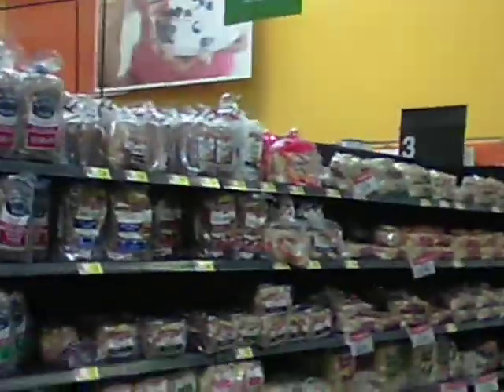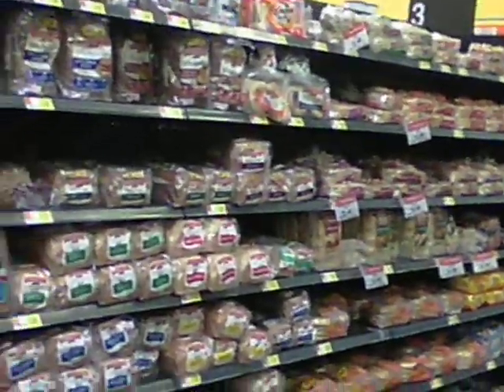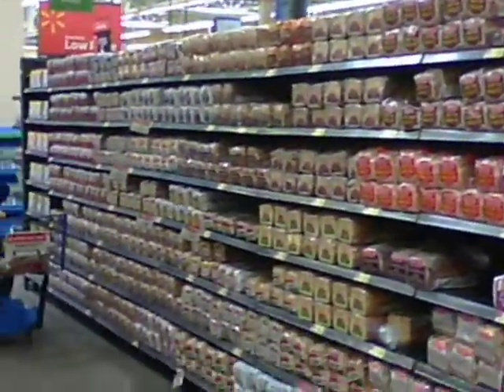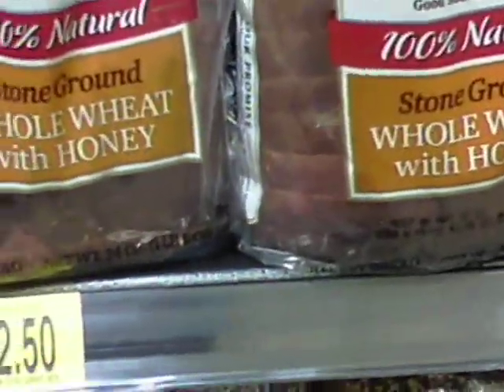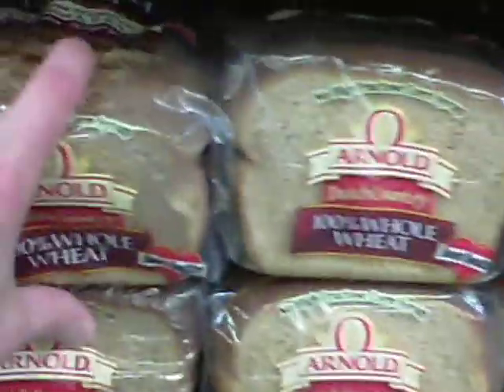Dagans' Wal Mart: Bread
Buying Bread
1)  $2.50 or less for a 24oz loaf
2) No High Fructose Corn Syrup
3) No Hydrogenated oils and No Partially Hydrogenated oils
4) At least 3 grams of dietary fiber per 13 grams in a slice.  so if a slice has 3 grams of dietary fiber then it should have 39 or LESS grams total in the slice